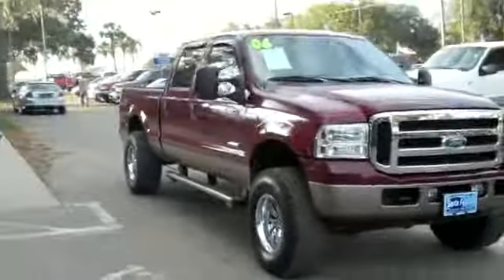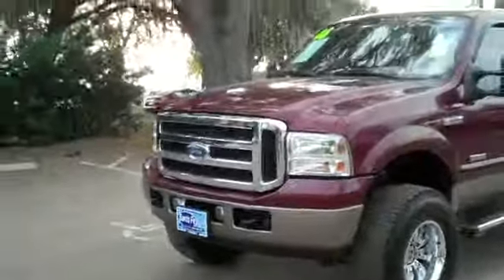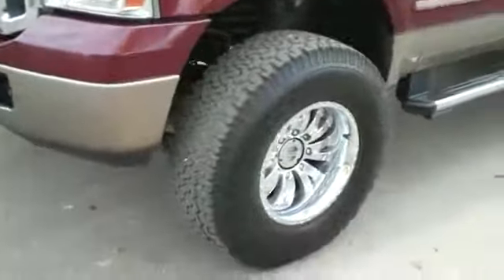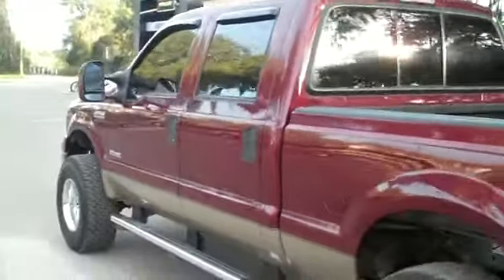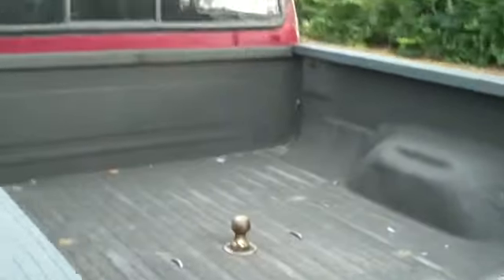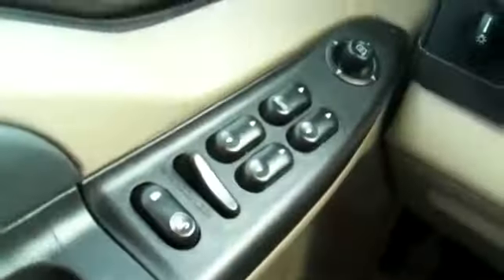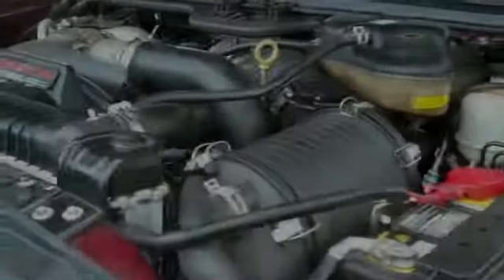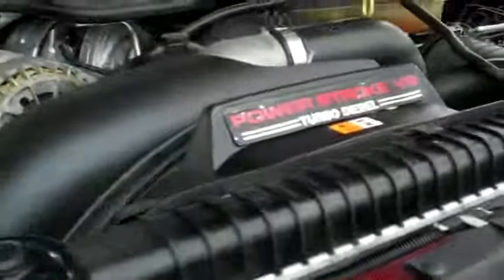2006 Ford F250 Gainesville Fl 1-866-371-2255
2006 Ford F250 Gainesville Fl 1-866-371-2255 Stock# 31132P